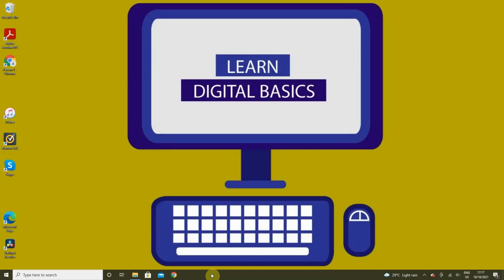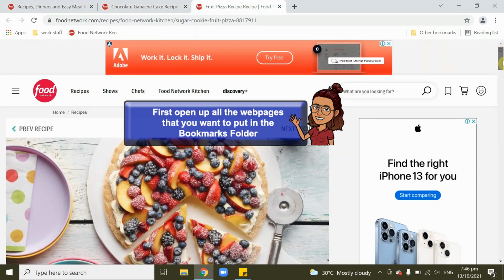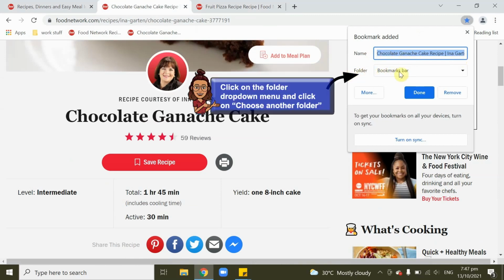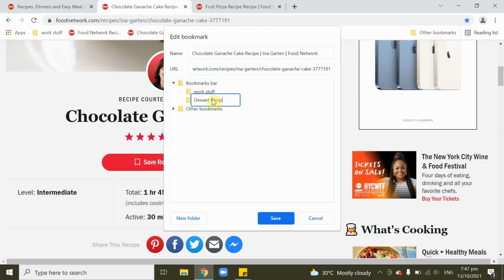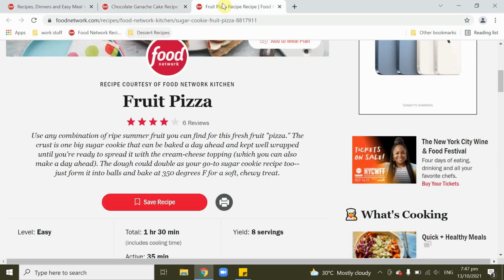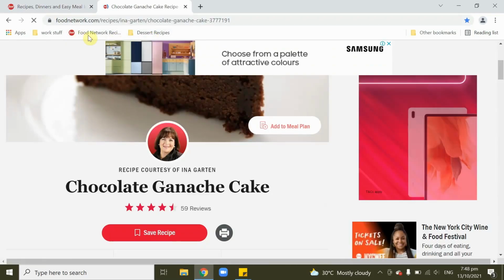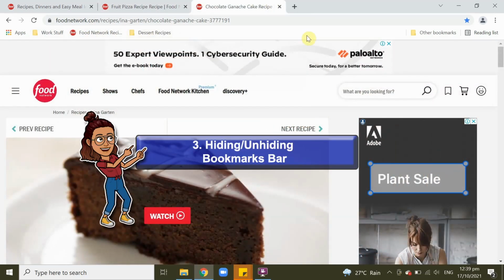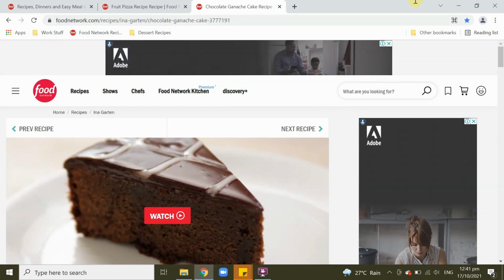How to create a Bookmarks Folder, delete a Bookmark and hide/unhide the Bookmarks Bar?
This video provides a step-by-step guide on how to create a Bookmarks Folder, how to delete a Bookmark and how to hide or unhide the Bookmarks Bar.

Timestamps:
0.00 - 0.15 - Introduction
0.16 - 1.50 - Creating a Bookmarks Folder
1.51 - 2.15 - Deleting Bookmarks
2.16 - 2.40 - Hiding & Unhiding the Bookmarks Bar